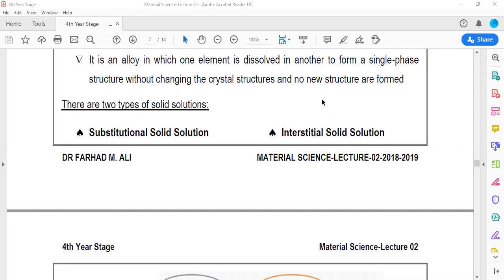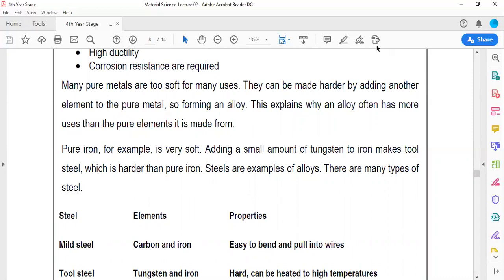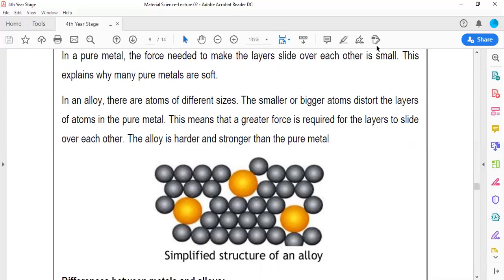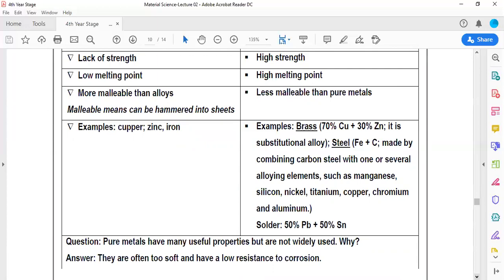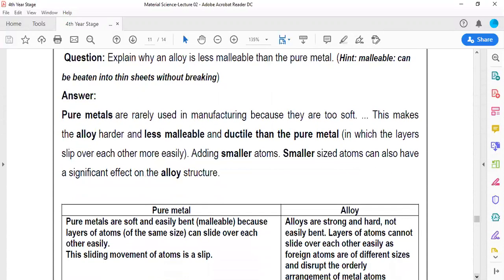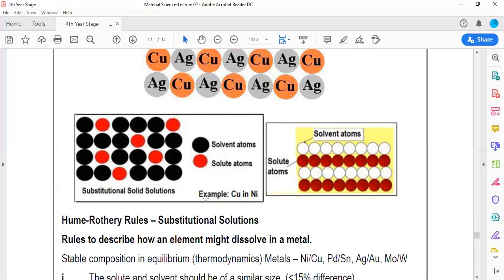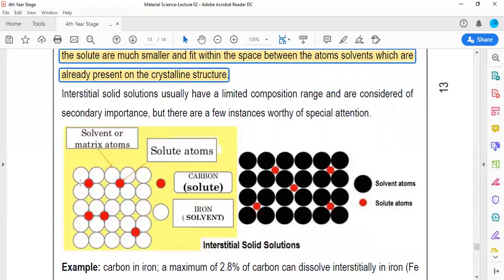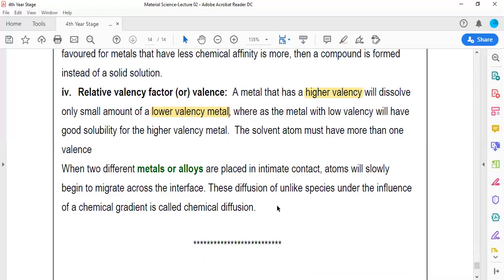4thy-Petro Chem-3rd Session-18.05.2020